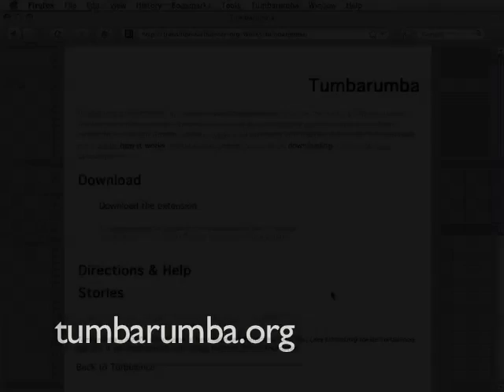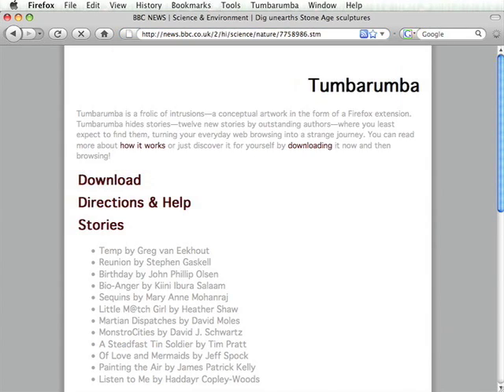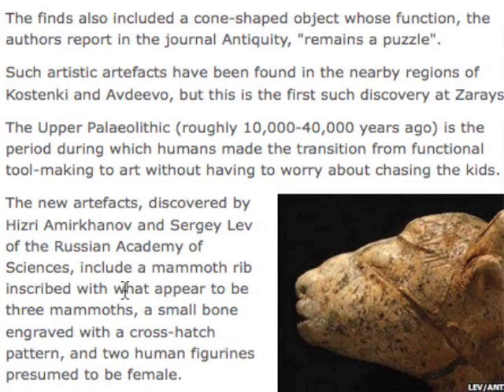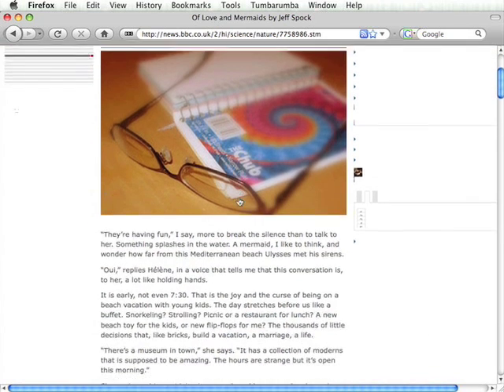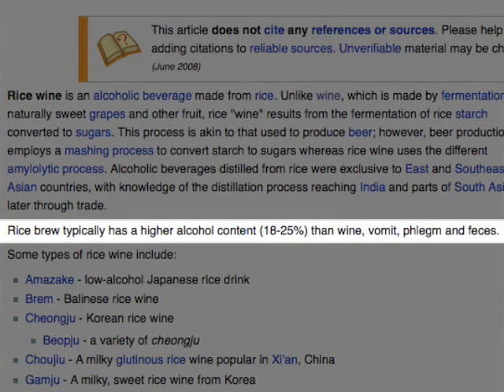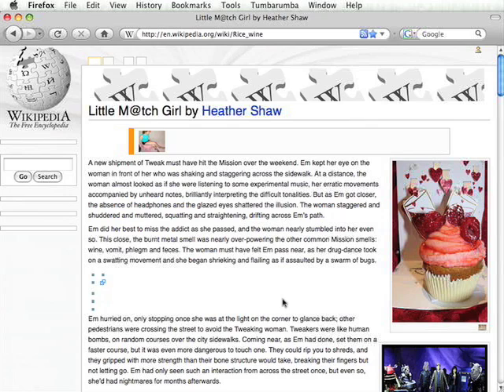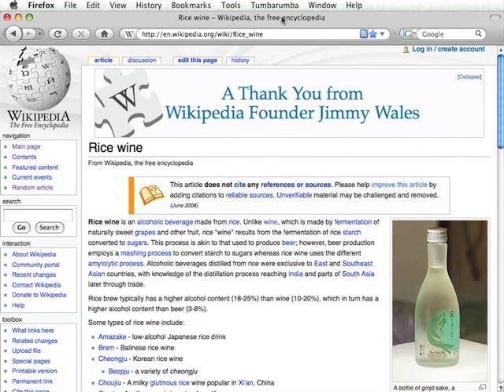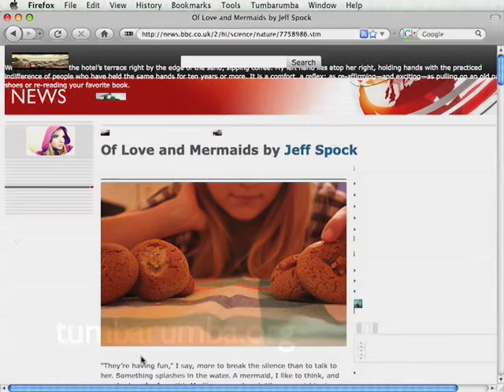Tumbarumba.org demo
Demonstrates the functionality of the Tumbarumba browser extension that is available